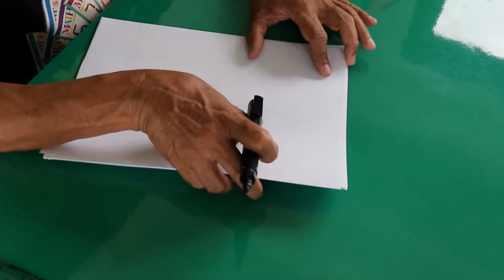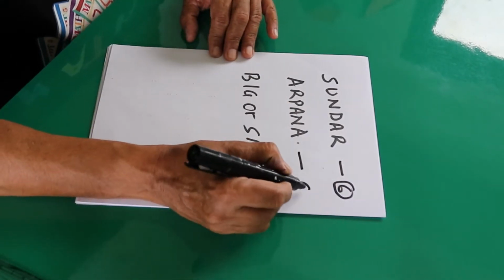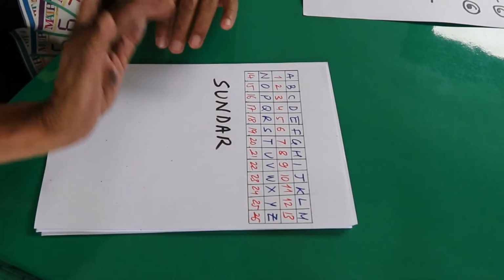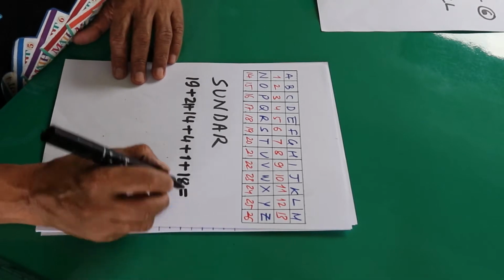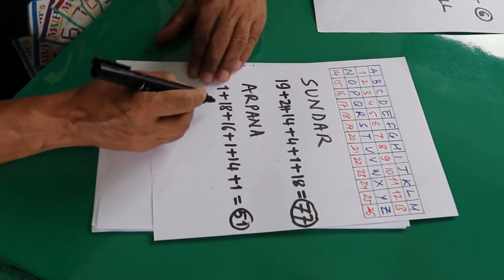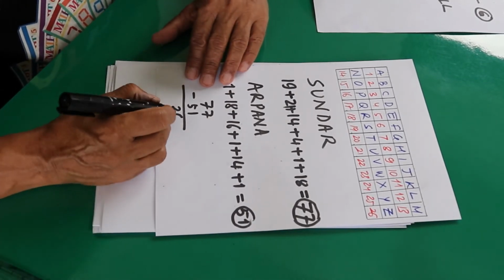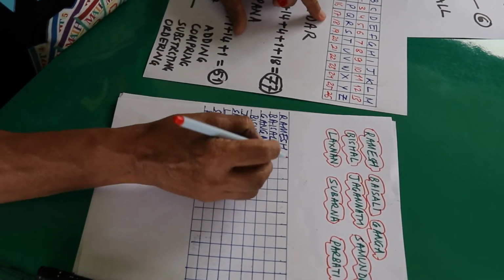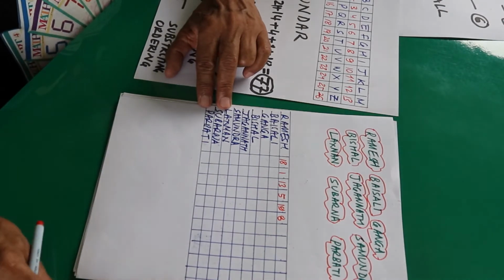Mathematics through our names Basic Calculations in math art studio.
In this video, we further use our name to learn basic calculations in mathematics.